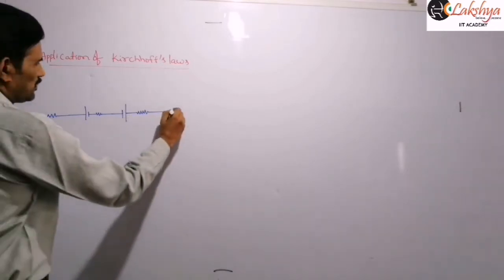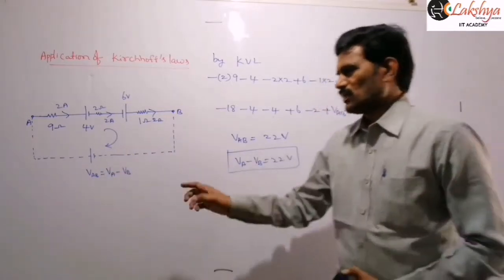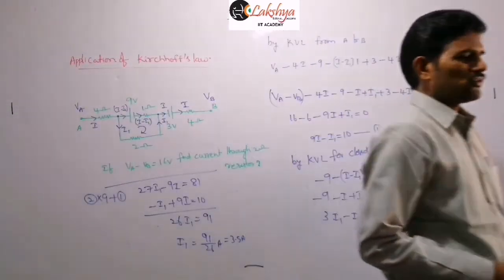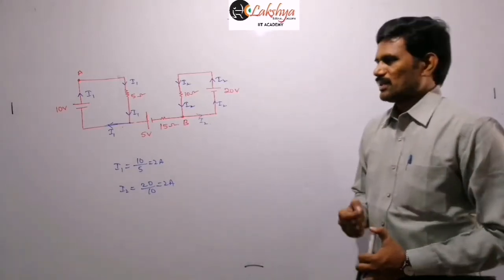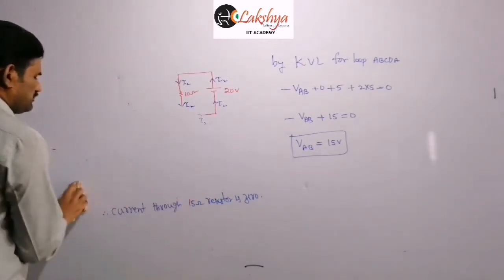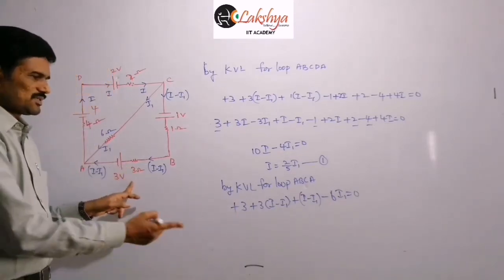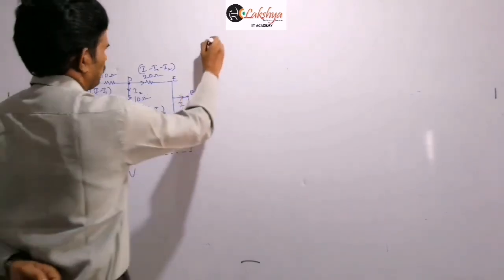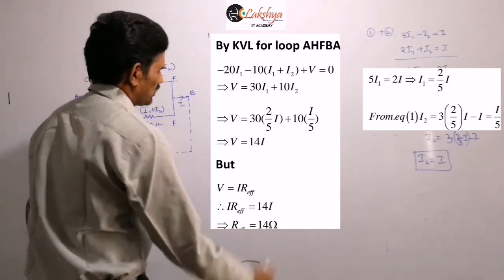CURRENT ELECTRICITY, LECTURE-14, APPLICATIONS OF KIRCHHOFF'S LAWS